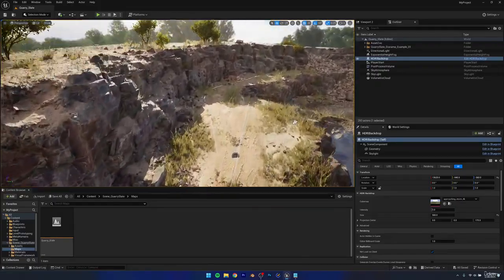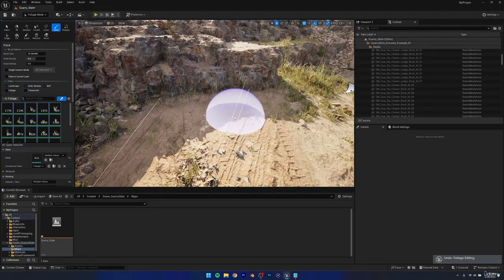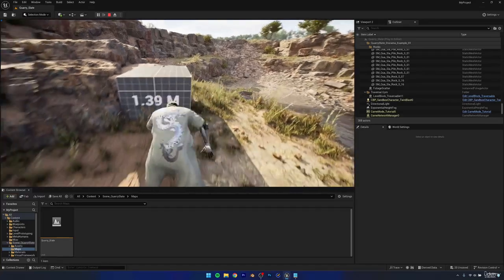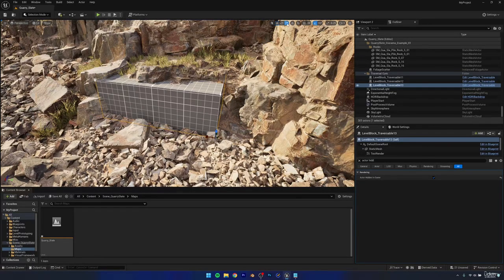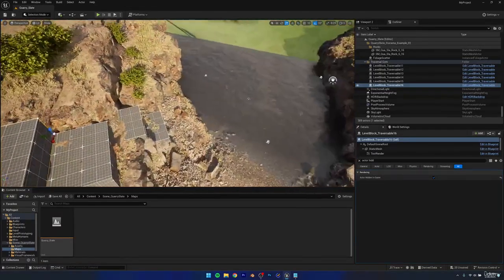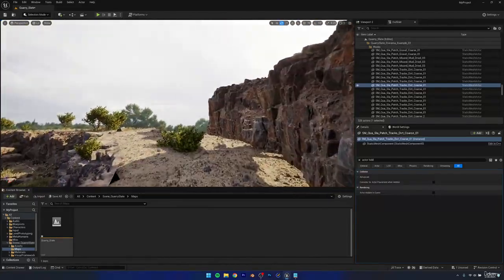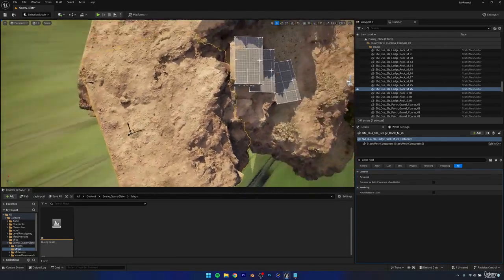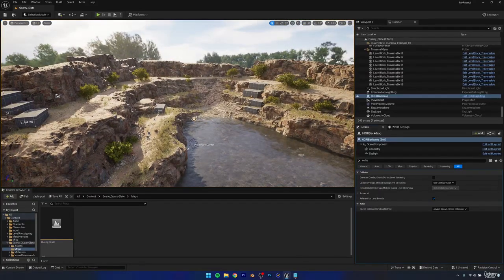p3 3 Building the World for the Game